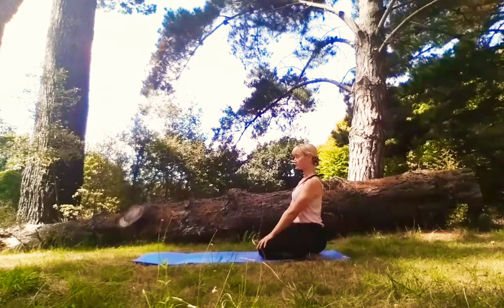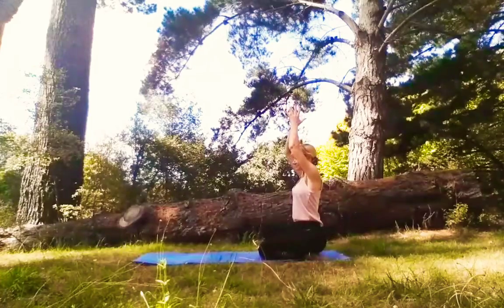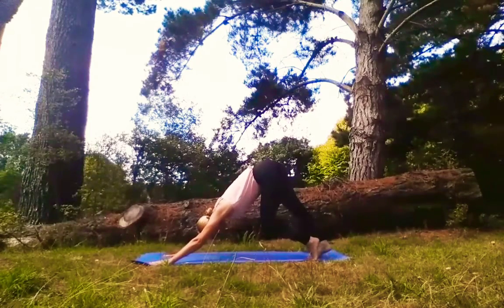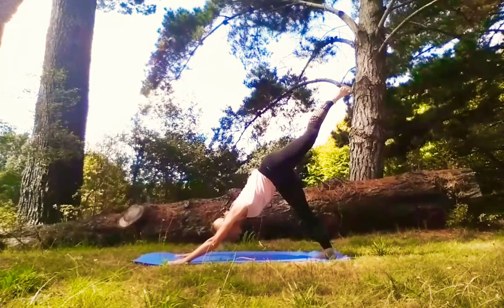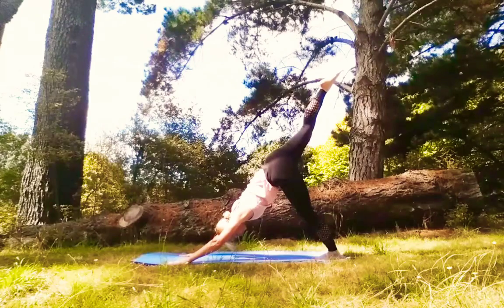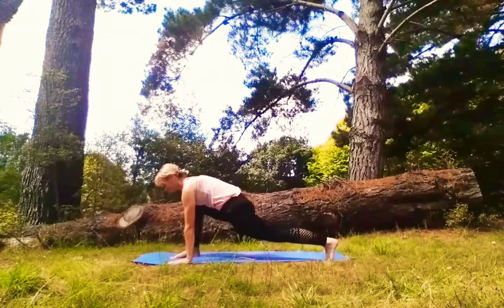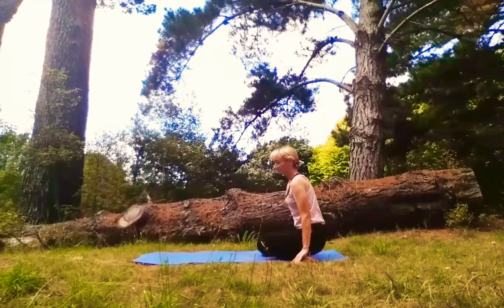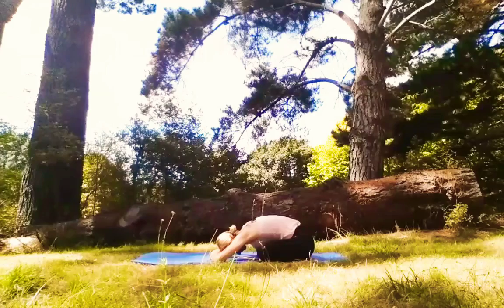15 minute yoga stretch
This class of Vinyasa Yoga includes
Flow, balance and strength.

It is designed to give some challenge  to students, relieve stress and deepen body and mind connection.

Have this very beautiful spot behind my home to set up and practice in.
Something so invigorating having pine needles under feet and trees swaying in the breeze.

Love and light, enjoy and thank you 😊 🙏 😘